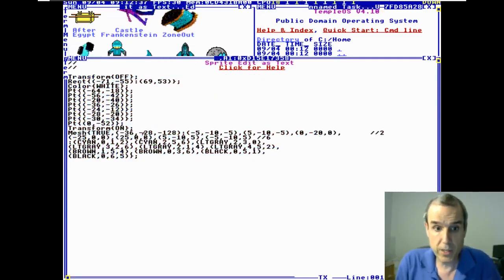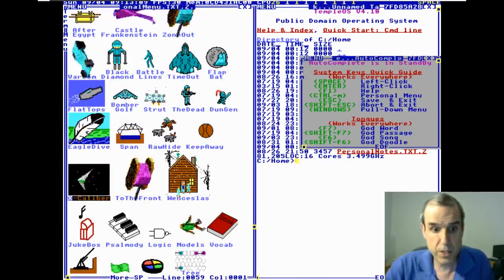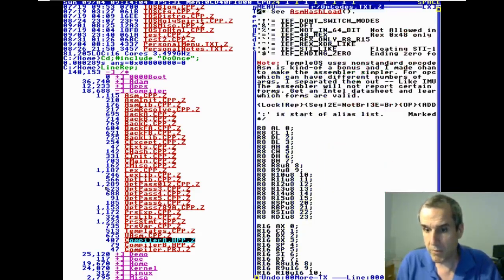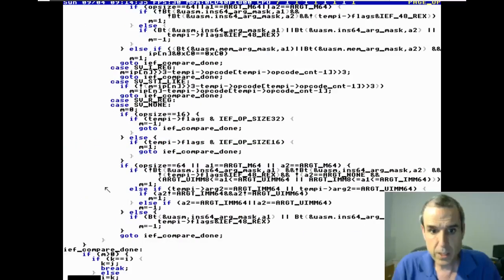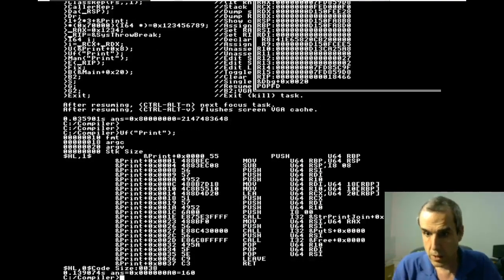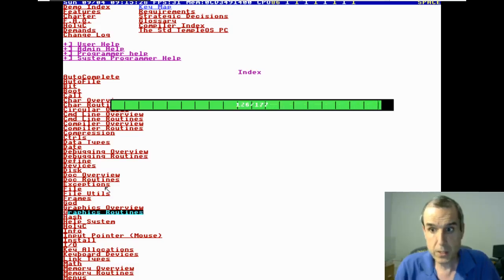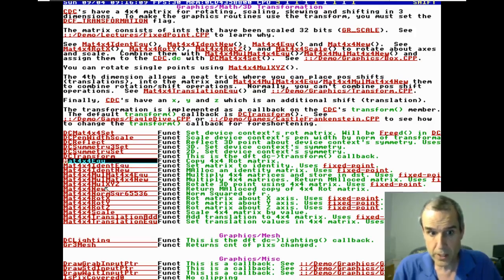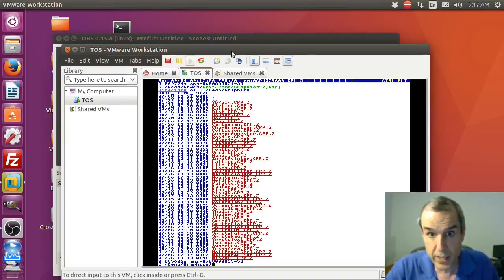736 - TempleOS Doesn't Use Flash! (TempleOS) [2016]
Full File Name: 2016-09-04T00:00:00+00:00 - TempleOS - Sprite Animations Are Not Flash (2CeI2jbkaV0).mkv